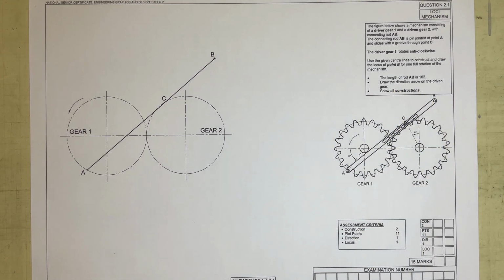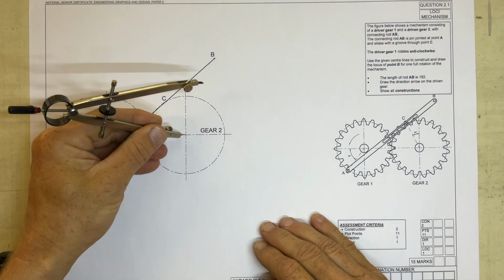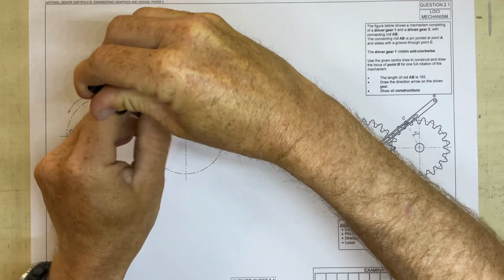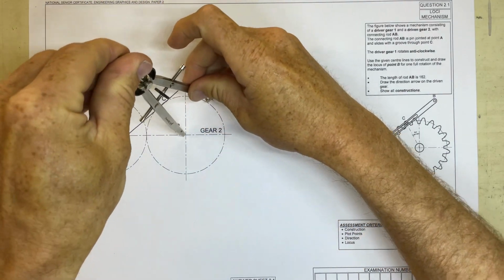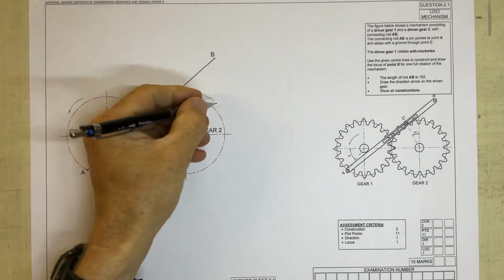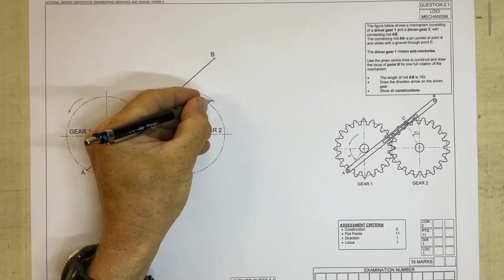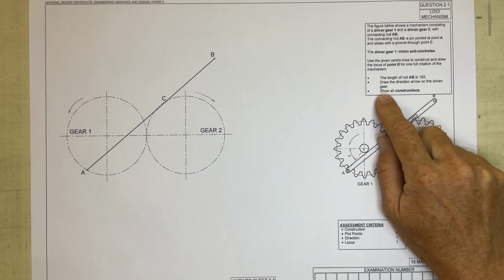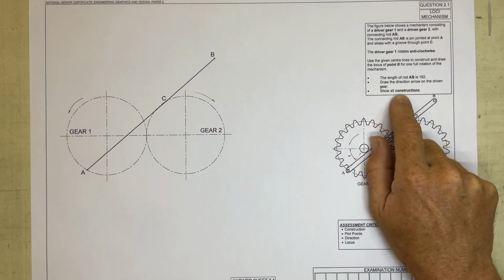EGD PAPER 2 mechanism 2024